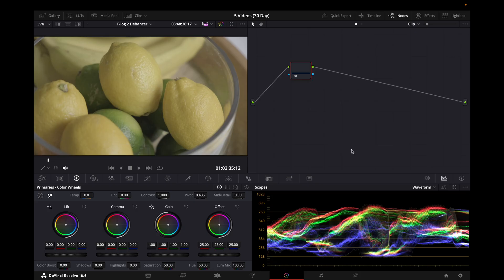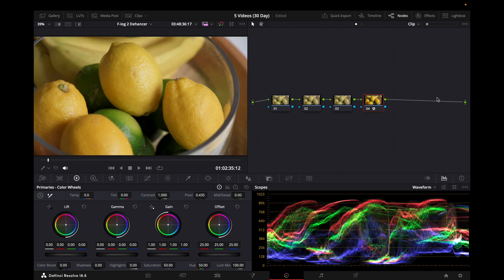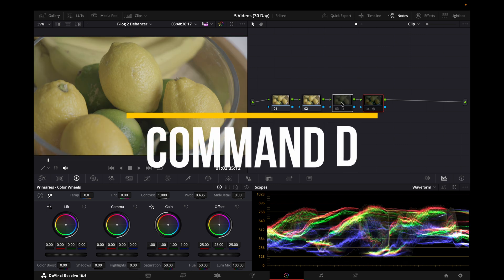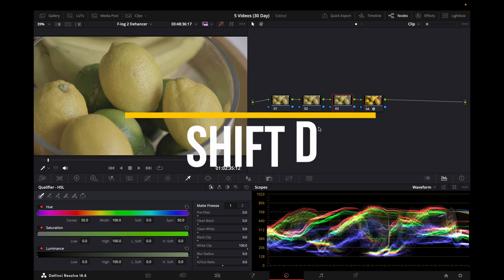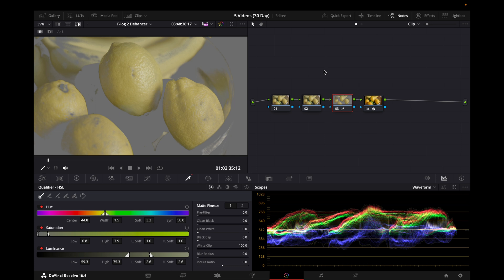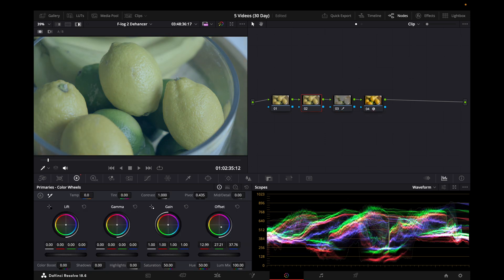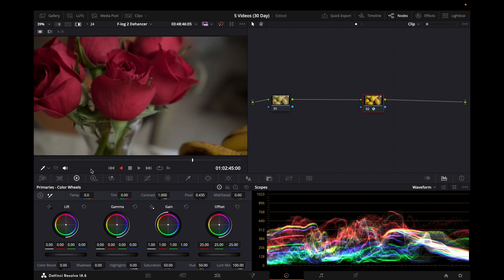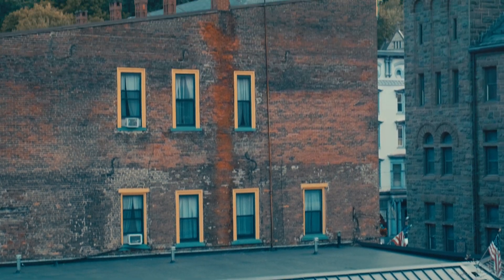FAST Color Grading with 5 Shortcuts in DaVinci Resolve!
Do you want to color grade faster? In this video, I will show you 5 shortcuts to speed up your color grading workflow. This DaVinci Resolve tutorial will teach you my most used shortcuts that help me color grade fast.

CAMERA GEAR